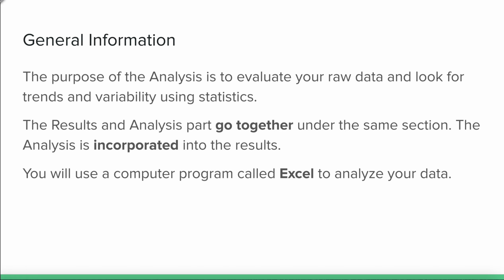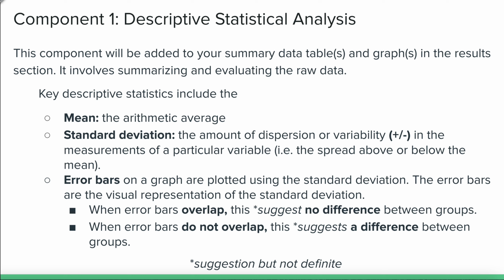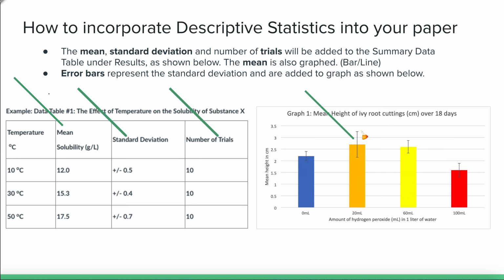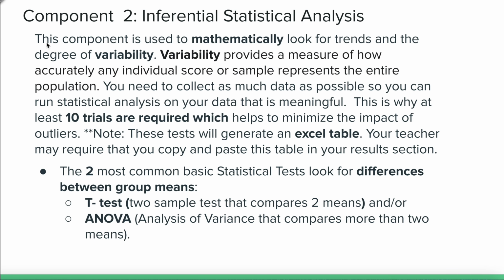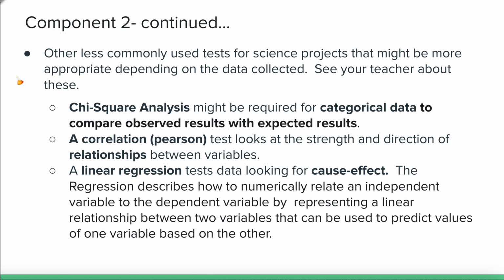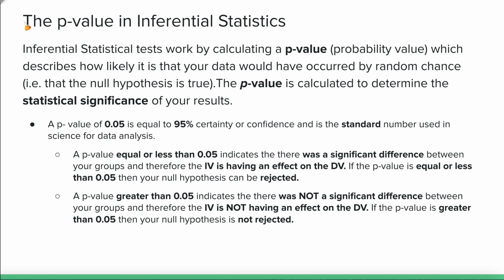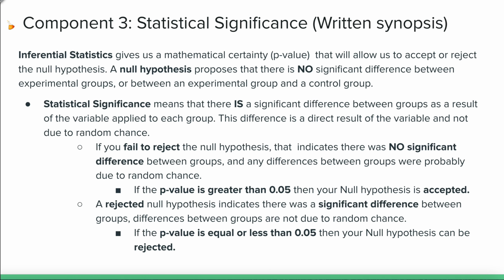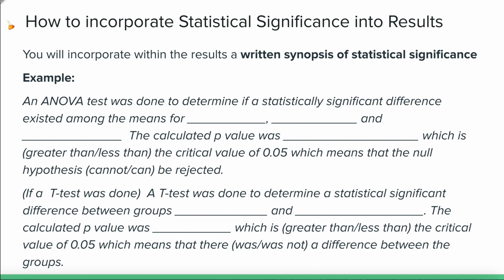Analysis Video Lesson